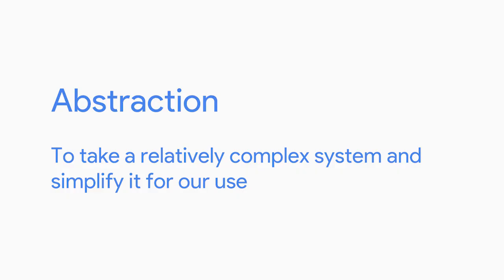Google IT Support , Technical Support Fundamental , Abstraction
When we interact with our computers we use our mouse, keyboard or even a touch screen. We don't tell it the actual zeros and ones it needs to understand something

About this

75% of Google Career Certificate Graduates in the United States report an improvement in their career trajectory (e.g. new job or career, promotion or raise) within 6 months of certificate completion²